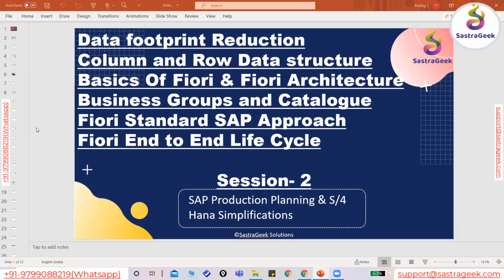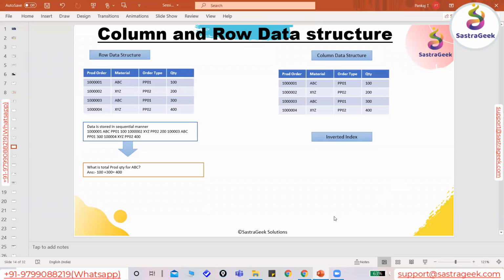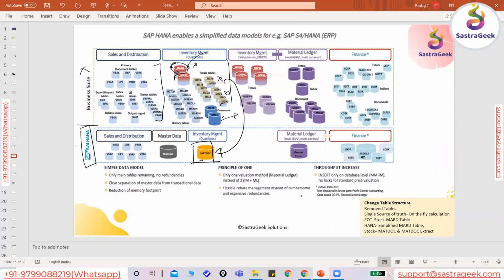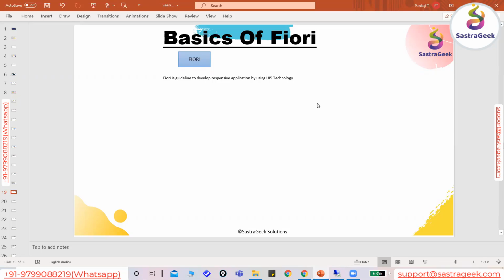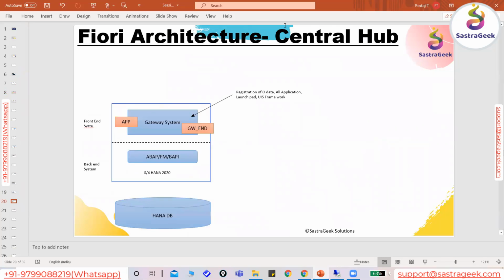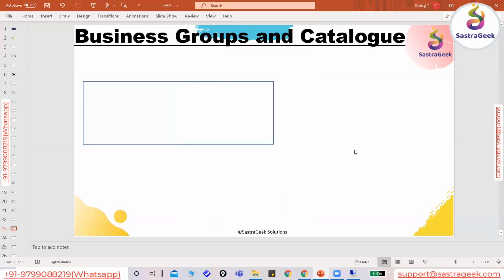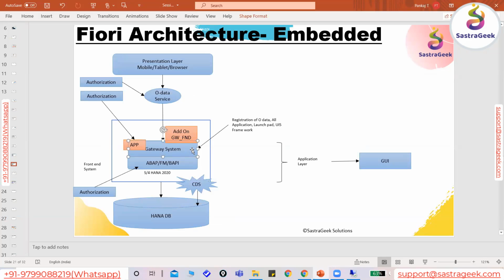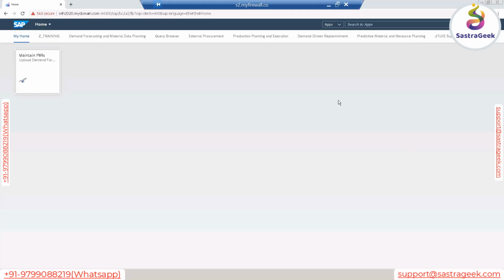Session -02 PP Advance Training Data footprint Reduction & Basics of FIORI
*This Video is about Data Foot Print & Basics of FIORI

Our SAP Certification Training Course Features:
1. 24*7, 1 Year Access & Support
2. Session Notes
3. Assignment
4. Online Mock Test Simulation Tool Access
5. Website Forum Access To Resolve Questions
6. Resume Preparation Help